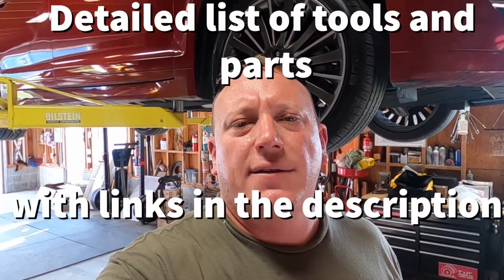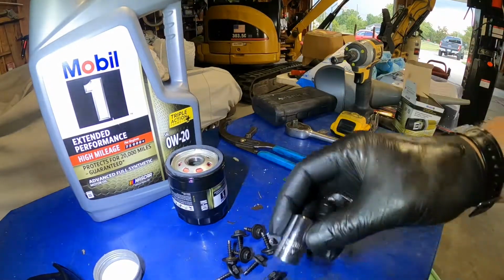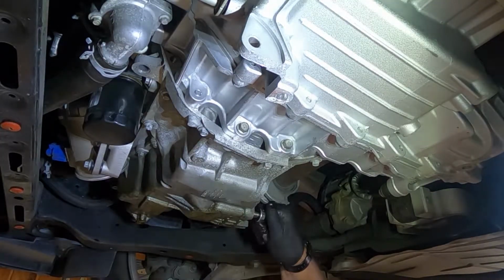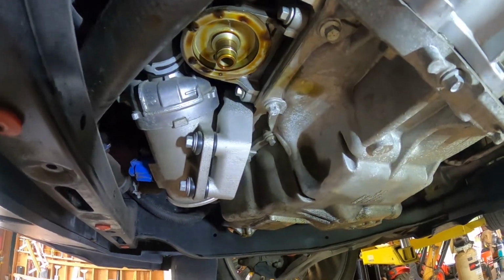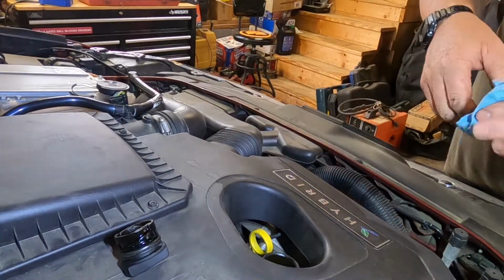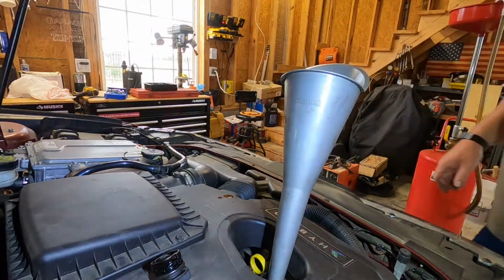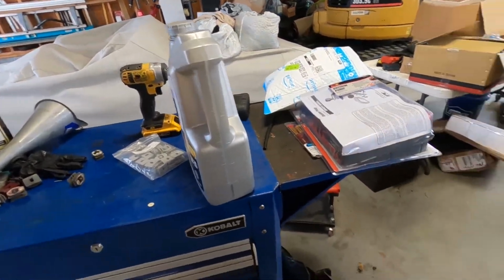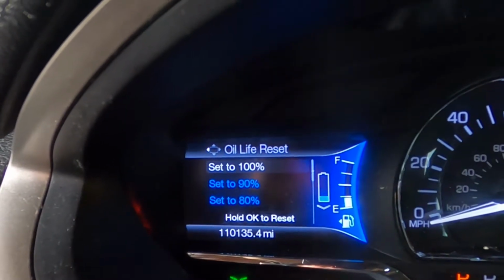DIY MKZ Oil Change (QUICK & EASY)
Walking through an oil change on a 2016 MKZ Hybrid.
Tools/Parts
0-W20 oil
Oil Filter
Filter Wrench